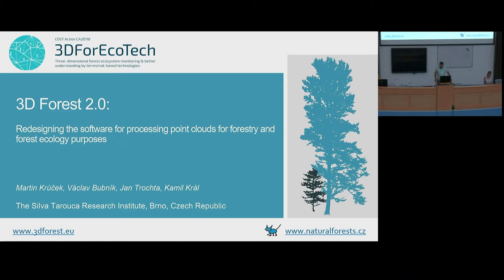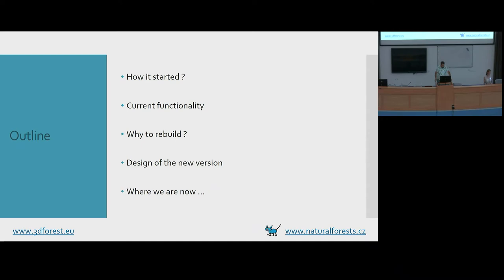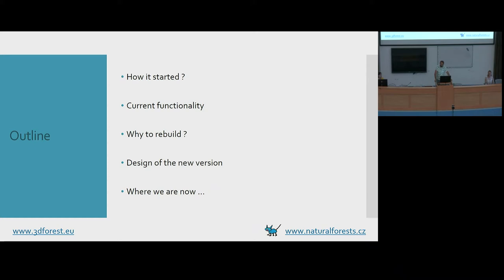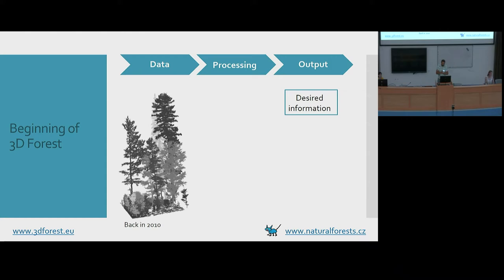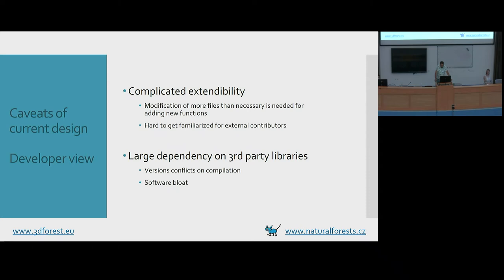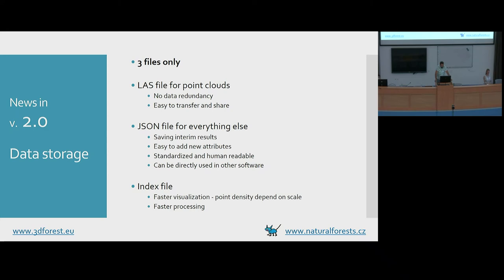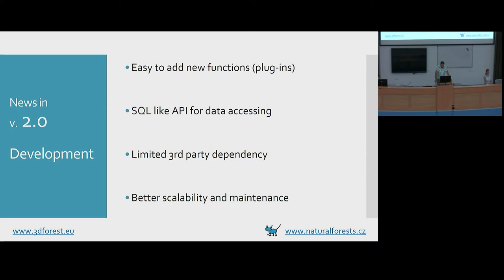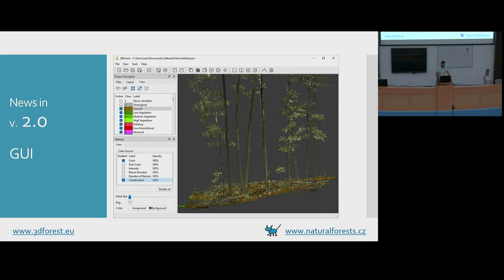3DForEcoTech Workshop 2022, Session 2 - Martin Krůček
3DForEcoTech Workshop 2022, Session 2
Martin Krůček: 3D Forest 2.0: Redesigning the software for processing point clouds for forestry and forest ecology purposes.

On 15th June 2022, we organised the first workshop within the 3DForEcoTech COST Action at the Czech University of Life Sciences Prague. The whole workshop was streamed, and all the presentations are now available on our YouTube channel